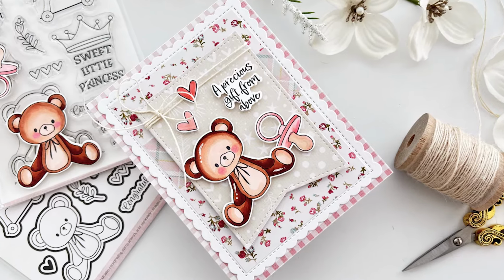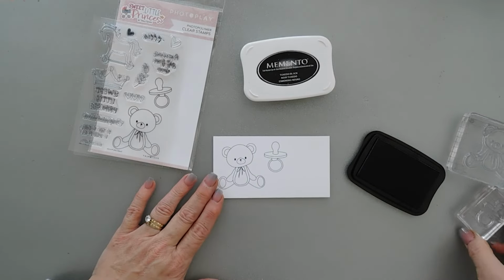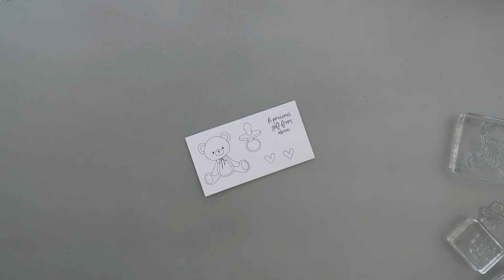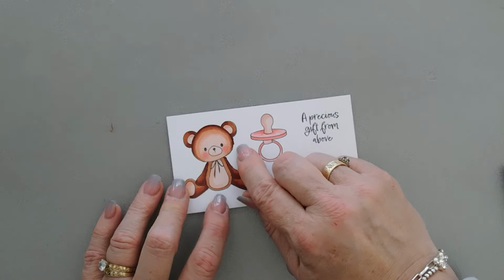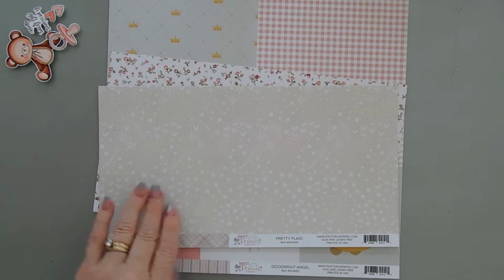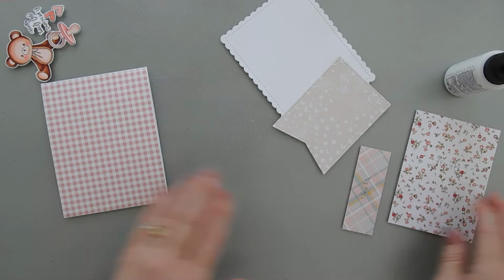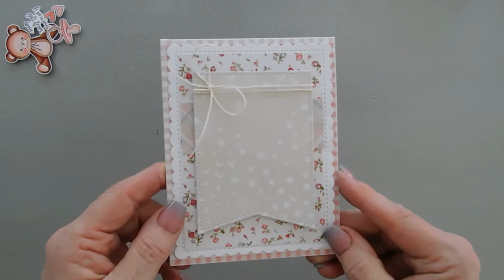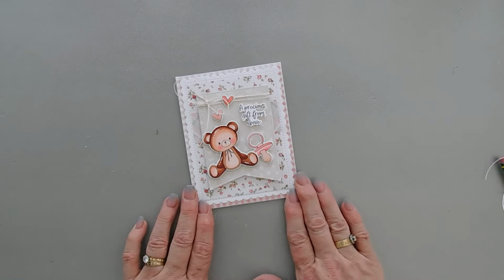Tuesdays with Tina | Sweet Little Princess | PHOTOPLAY PAPER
🧸🤍 Welcome to Tuesdays with Tina! 💕
Get ready to have your heart melt with this adorable baby card featuring the absolutely adorable patterned papers in the Photoplay Paper Sweet Little Princess Collection and the coordinating Stamp Set. It's the perfect way to celebrate the new arrival of a sweet little princess in your life!

SUPPLIES:
• Photoplay Paper Sweet Little Princess Collection
• Photoplay Paper Sweet Little Princess Clear Stamp
• Photoplay Paper  Sweet Little Princess Die set
• Photoplay Paper A2 Scallop Rectangles Die Set
• Photoplay Paper Nested Pennants Die Set